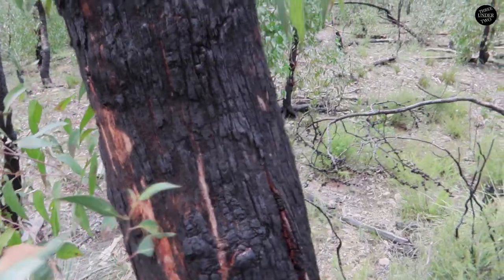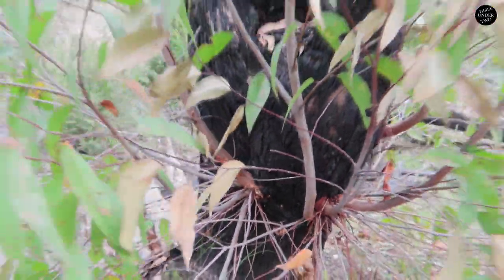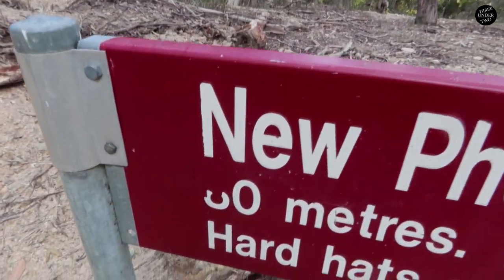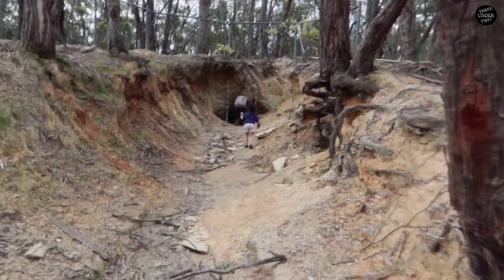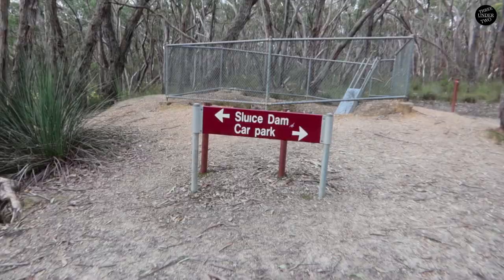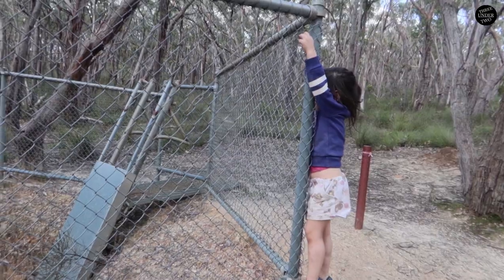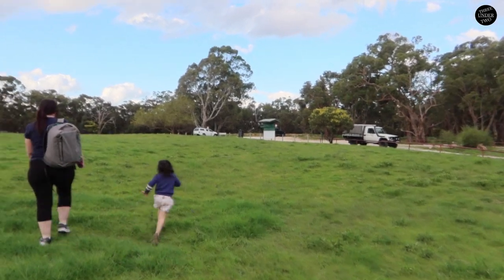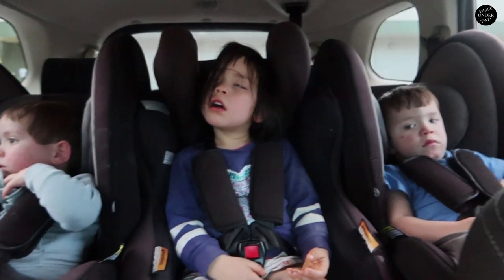Three Under Two - Ep179 | Exploring Jupiter Creek| Hidden Gold Mines| Adelaide Hills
In this video we check out some old gold diggings in the Adelaide Hills.

We're a family of five who love getting out and exploring everything and anything! With three little ones, it isn't easy but it's always worth it.

We are helping to raise awareness and  funds for Heartkids who do amazing work to support kids and their families with Congenital Heart Disease. The link below is a donation page and if you want to help follow the Link and donate, every little bit helps.

Ellen Mitchell
Charles Mitchell

Chucknor14